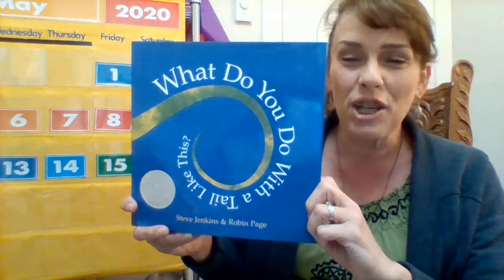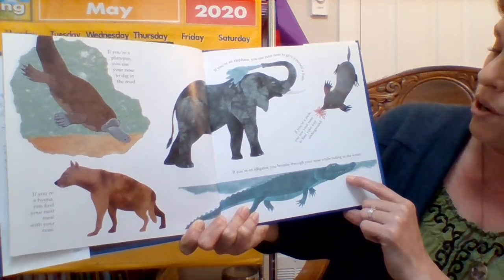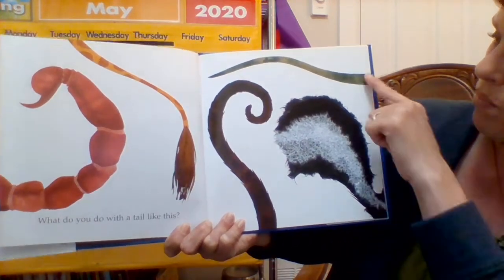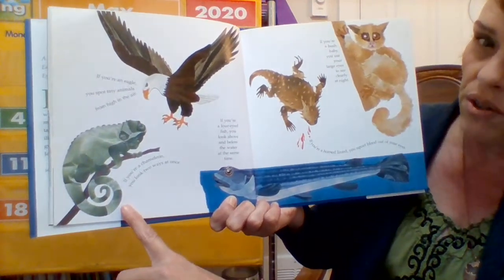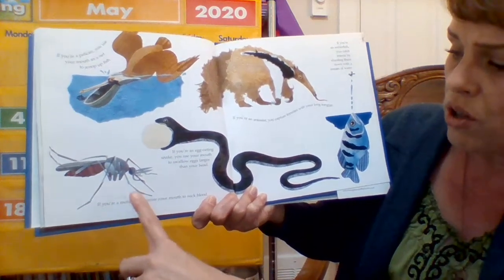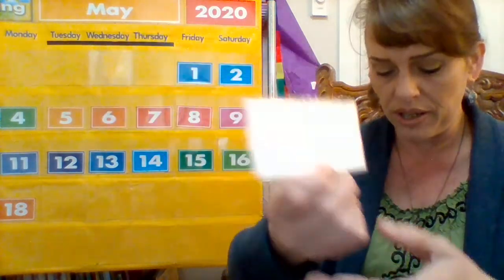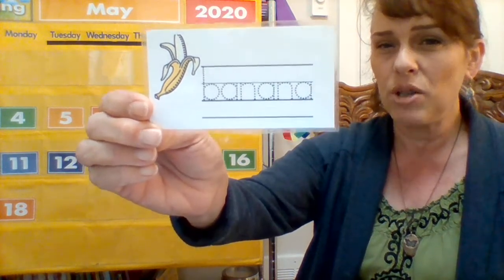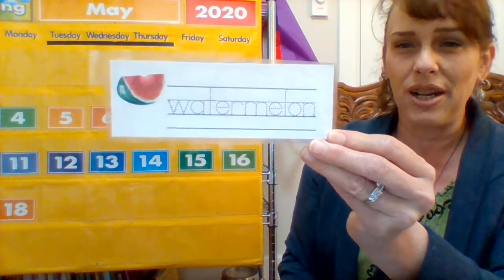ECEAP - University Place - Literacy - What Do You Do With A Tail Like This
Pierce County Human Services
Early Childhood Education and Assistance Programs
Teacher Tammy
Literacy - A story about different types of animals and what they do with certain body parts